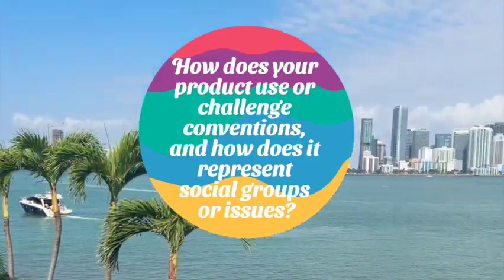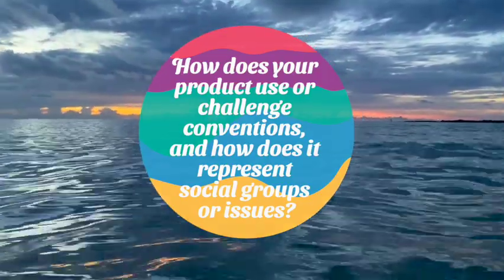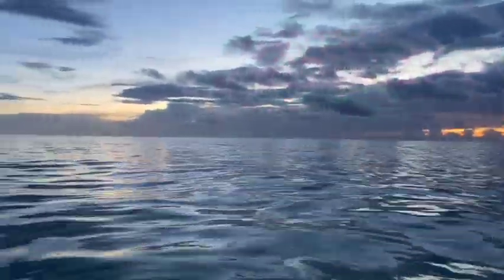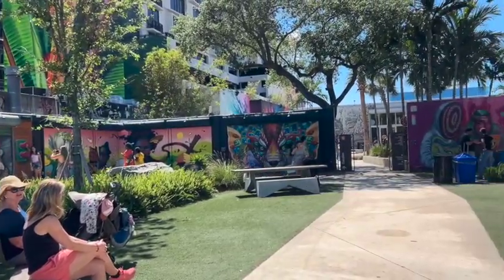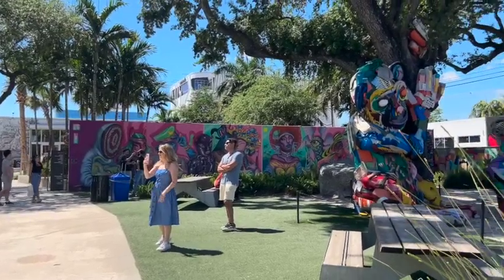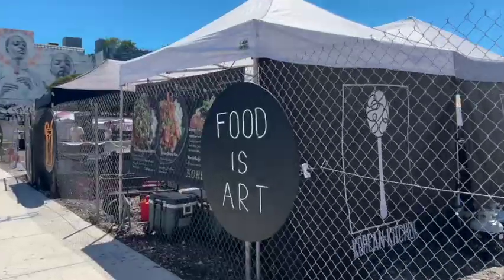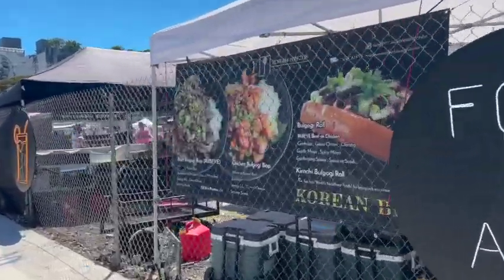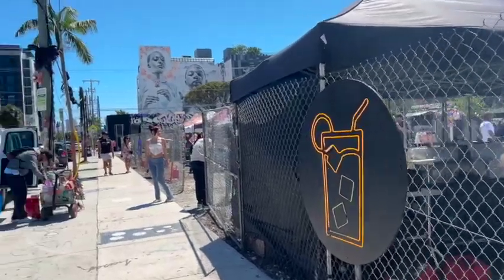Creative Critical Reflection by Maria Caballero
Reflecting back on the making of the magazine as well as this video. Hope you enjoy!